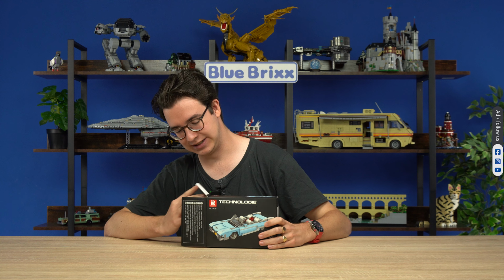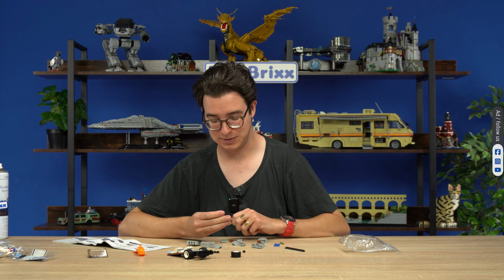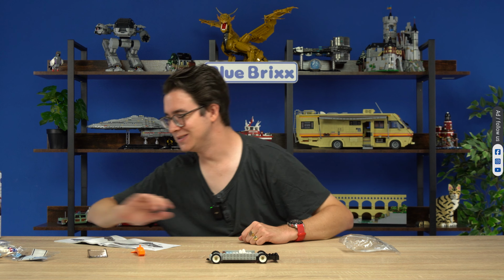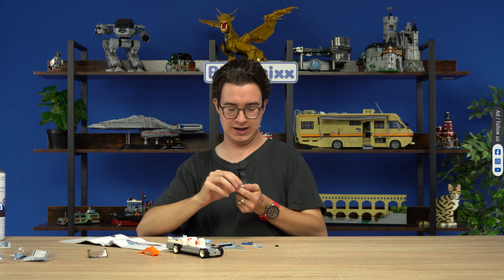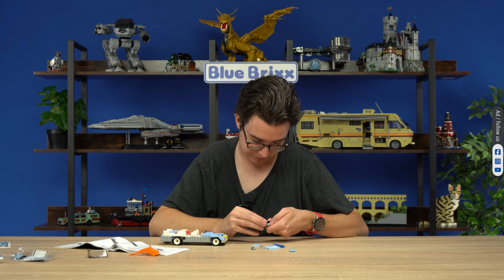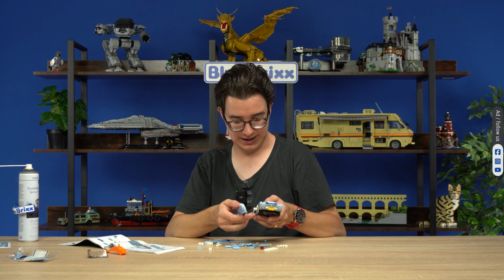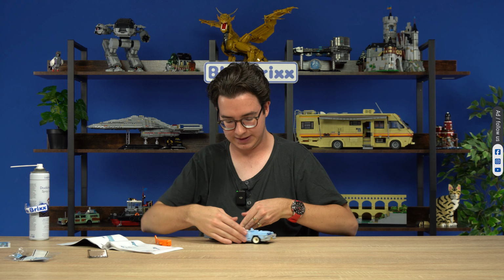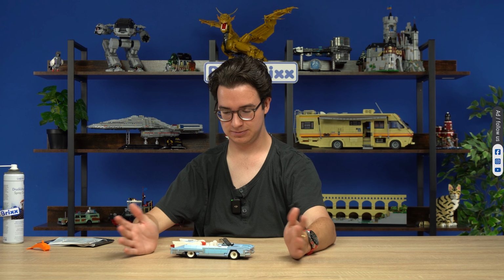Speed Build with Ross - Bright Blue Oldtimer - Reobrix x BlueBrixx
In our new "Speed Build" series, Ross chooses a set from our store that he'd like to build and sets out to build it in front of your eyes! 🏗️

As watching the build live would be rather dull, the video is sped up to 20x it's original speed while Ross happily builds away. ⏭️ When there's an interesting bit of information, a special piece or Ross just feels like he needs to talk again, the video goes back to normal speed and more information about the set is revealed. 🕕

This time, he's chosen to build the Bright Blue Oldtimer by Reobrix (108083) 🚗. This set has 308 pieces, so should be a quick, fun and easy build. The set is, much like an actual oldtimer, rather long, but sleek and elegant. This set come included with stickers, but you can choose to use them or not, depending on your preference.